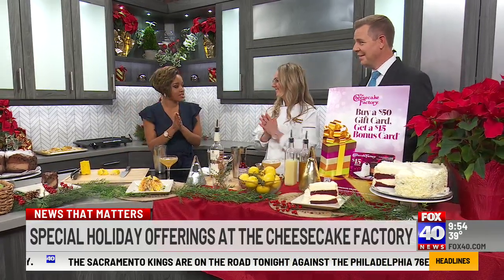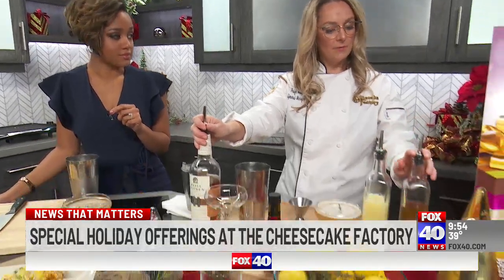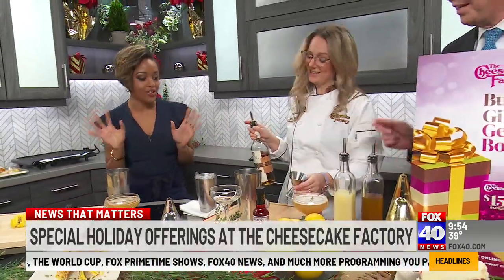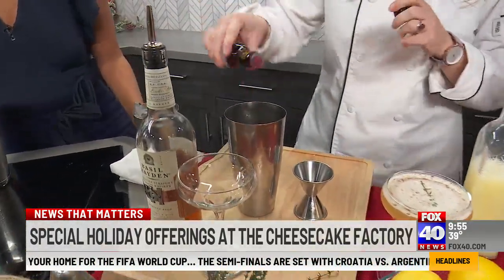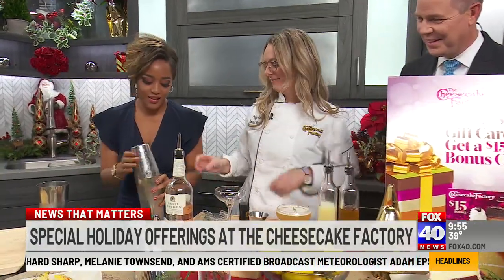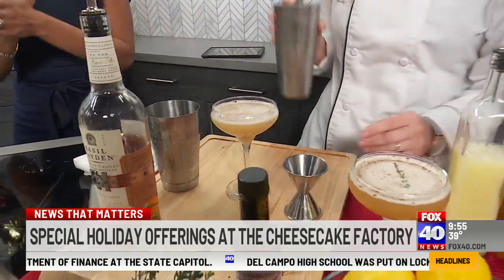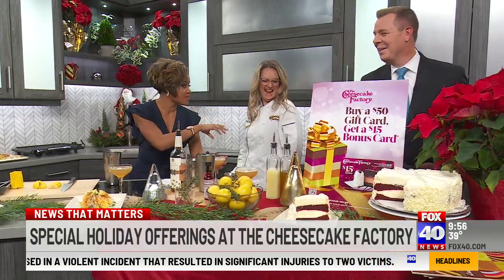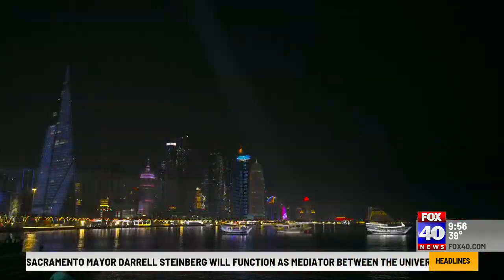Warm yourself up with a Winter Cocktail at Cheesecake Factory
Cheesecake Factory has a Bourbon Honey to tempt your pallet and warm you up.